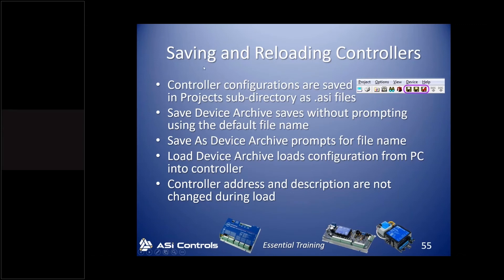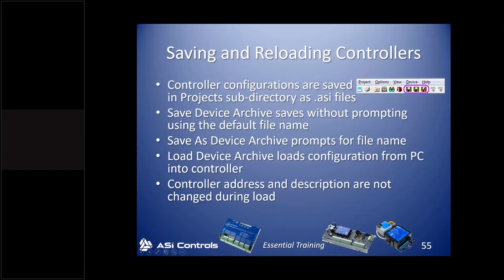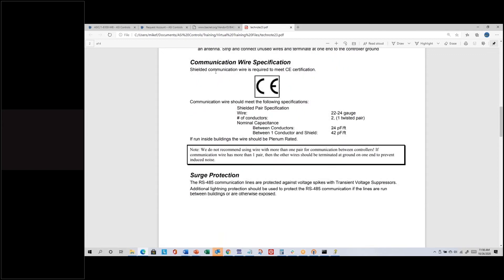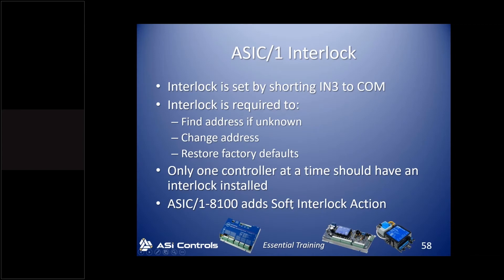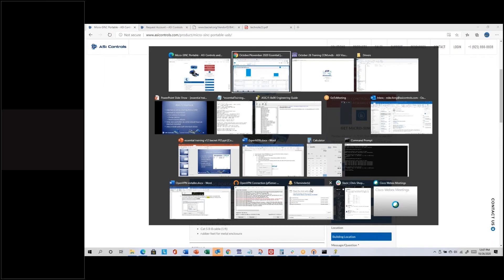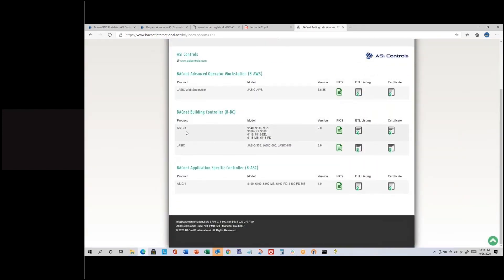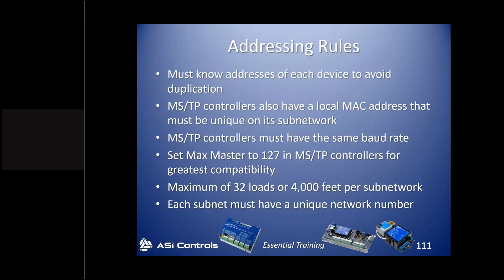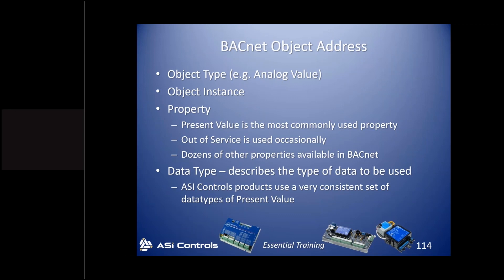Essential Training- Saving and Reloading Controllers BACnet overview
Topics Covered:
- Saving and Reloading Controllers
- Building RS-485 Networks
- Controller Addressing
- ASIC/1 Interlock